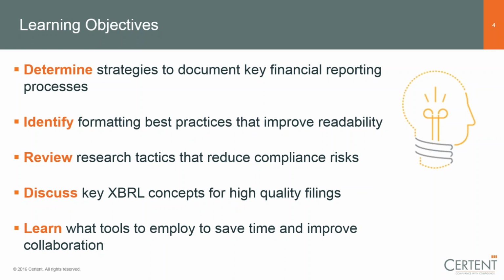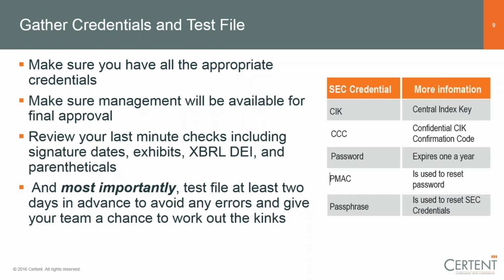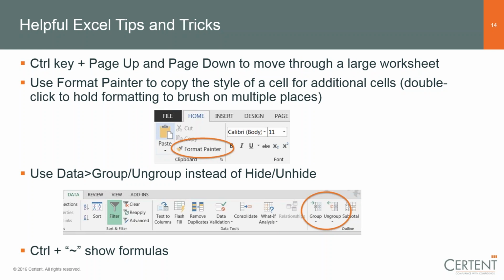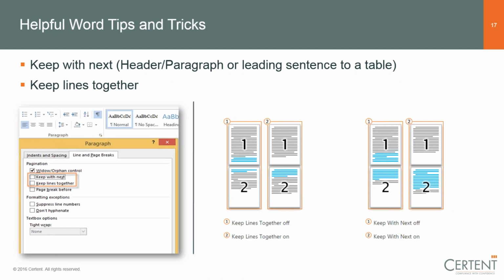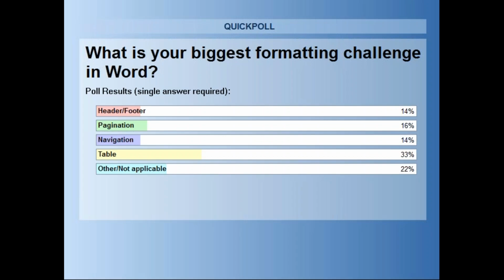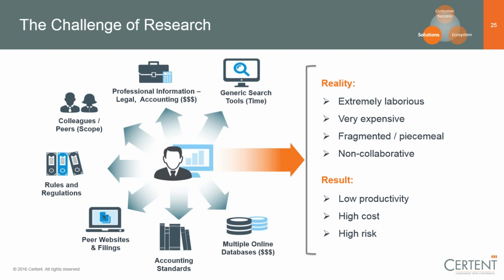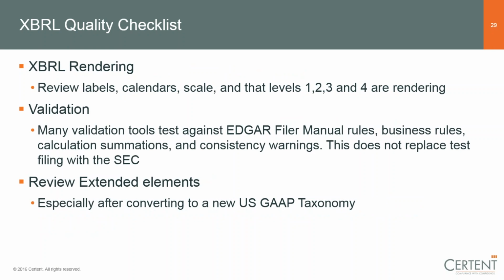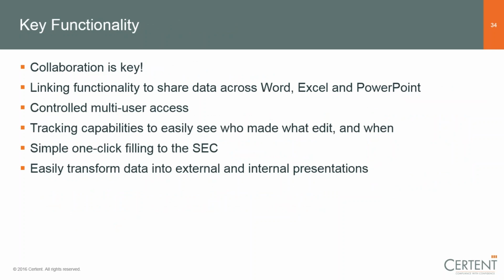5 Steps to Improved Financial Reporting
5 Steps to Improved Financial Reporting
With presenters: Sean Sandoval, Director of Education and Product Enablement, Certent, and Austin Terry, Manager of Compliance Services, Certent.

1. Documenting Key Processes
2. How often do you assess your financial reporting and XBRL processes?
3. Disclosure Research
4. Improve XBRL Quality
5. Does your company currently utilize the free data quality check available through XBRL US for XBRL filings?